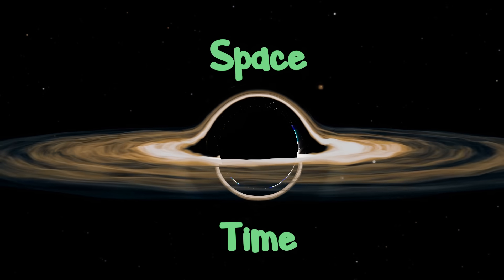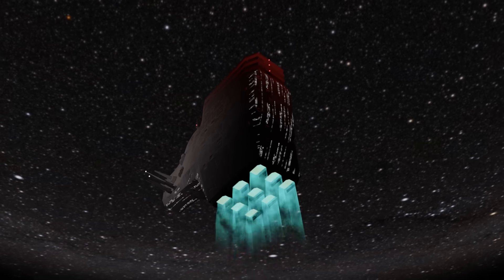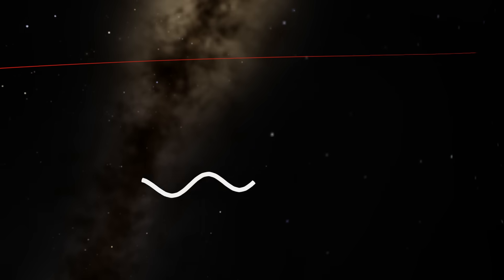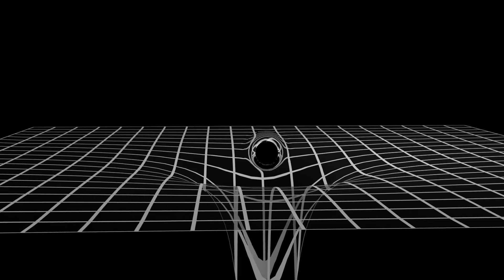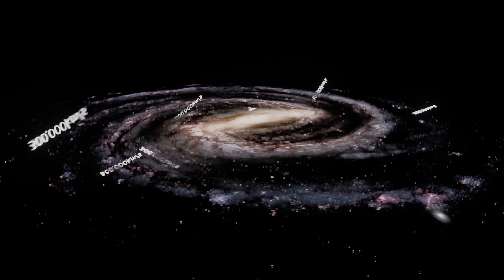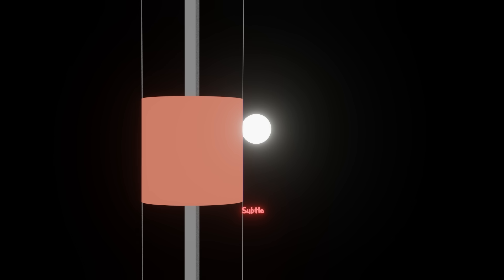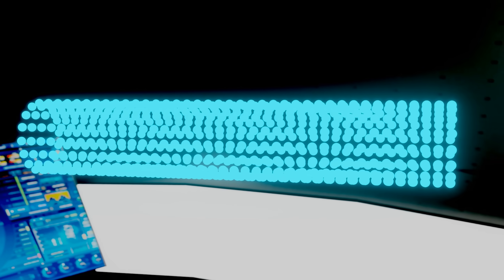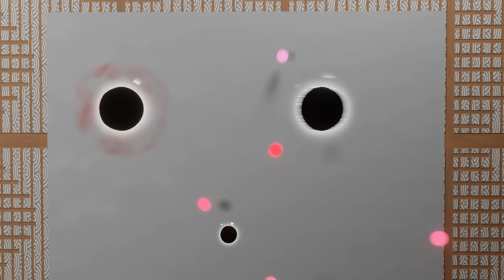Why Time "Stops" in a Black Hole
Blackholes are a breakdown in the equations of spacetime. This means both space and time no longer behave the way we would expect of them.
Today we explore the breakdown in time around blackholes and what it means to interact with the event horizon, or the place where time appears to stand still.

Further Reading/Consumption:

Black Holes & Time Warps: Einstein's Outrageous Legacy - Kip Thorne

What happens to you if you fall into a black hole?